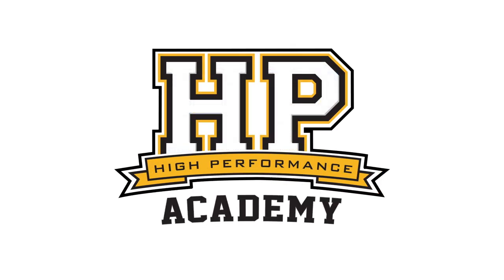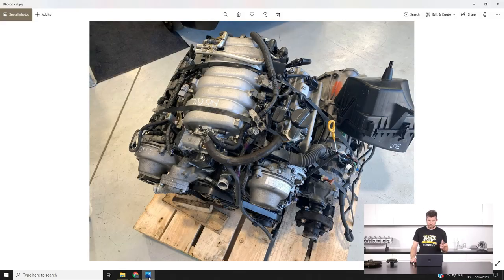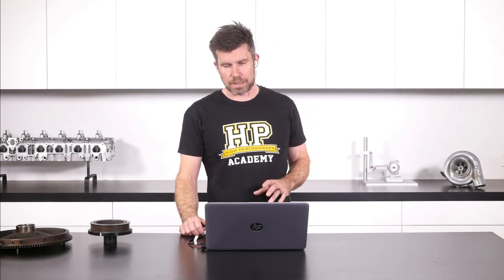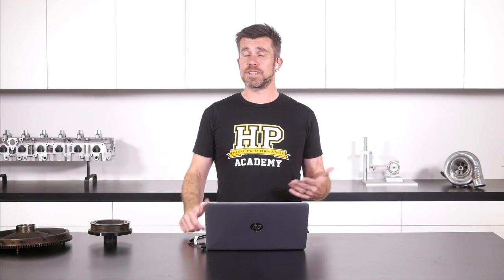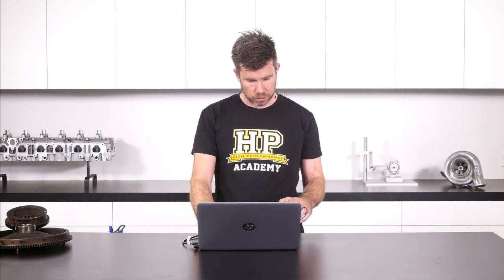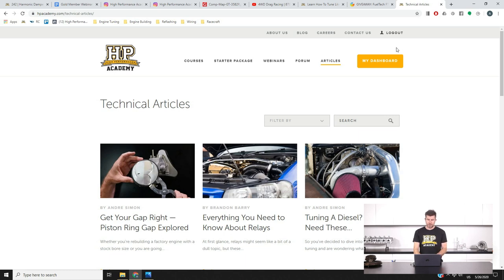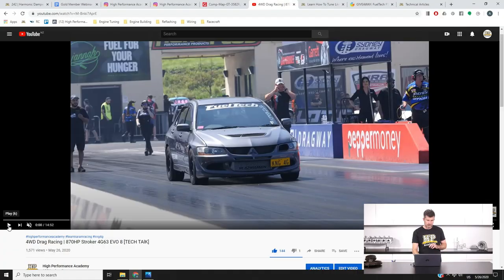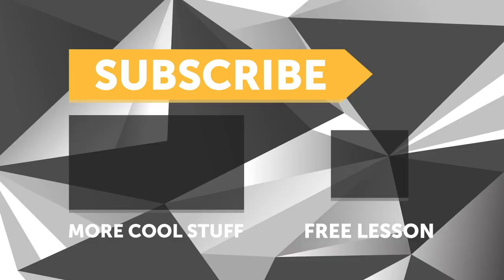Engine Swap: Is Your Donor Engine A Dud? | Today At HPA [UPDATE 242]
What points do you need to check over to ensure that you get a reliable doner engine?

This is Andres update that came right before webinar lesson ‘242 | Harmonic Dampers - Do You Need one?’. Details on membership below.

00:27 FJ40/BJ42 Project - 3B to 3UZ-FE swap. Last week we weren't sure if we were heading into 1UZ or 3UZ territory with the 40 series build, this week a 3UZ is confirmed with a 'good known runner' doner engine arriving on the doorstep.

Andre will run through a few points to check when ensuring you're getting a solid engine for your swap if you're planning on using your chosen engine in 'stock' form. Although a lot of engines come with a 3-month warranty, a lot of projects do take much longer.

08:41 RaceCraft - Corner Weighting course is pretty much done, keep an eye out for it soon.
Also, if you have no idea what @Racecraft HQ is, Andre covers that too.

14:04 Article Releases: The latest release covers piston ring end gaps along with some recent ones on concentric twisting, relays and Club vs Professional level wiring looms.

15:00 Turbo Performance - Rundown from a recent HPA101 Instagram post on the topic.

20:01 Sydney Jamboree release - Joe from Team Karam Racing and a 4G63 powered EVO 8 drag car

Competition closed. Check out our Facebook or Instagram for the latest one.

WEBINAR INFO: The harmonic damper is possibly one of the most misunderstood items when it comes to a performance engine build. We’ll discuss what they are and why they’re used. We’ll also discuss the differences between factory dampers and aftermarket options such as the offerings from ATI and Fluidampr.

Want to watch the members-only webinar on Engine Build Considerations or Engine Failure Analysis along with over 220 other lessons on engine building, tuning, and wiring topics?